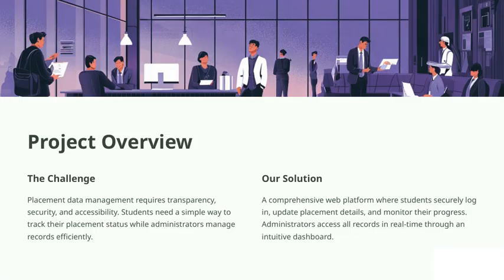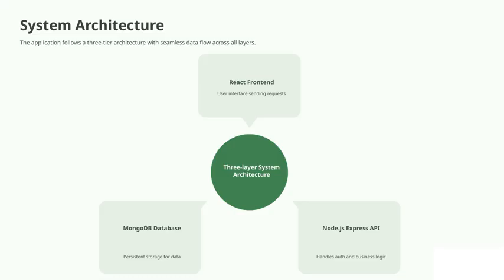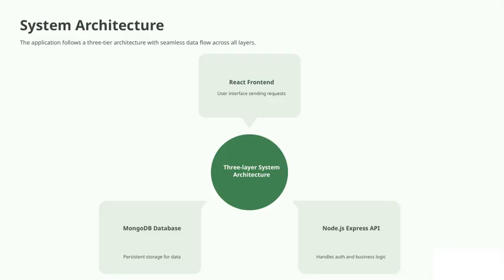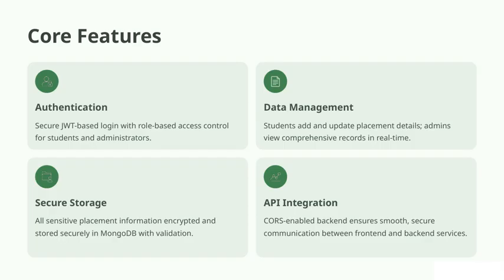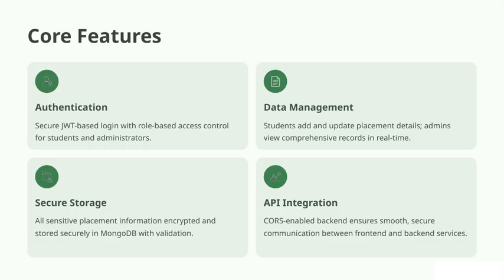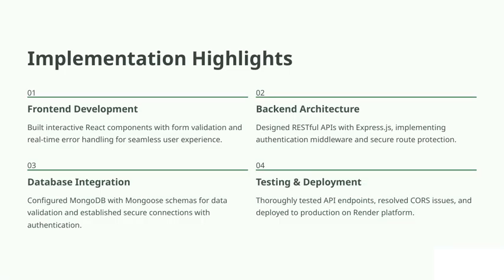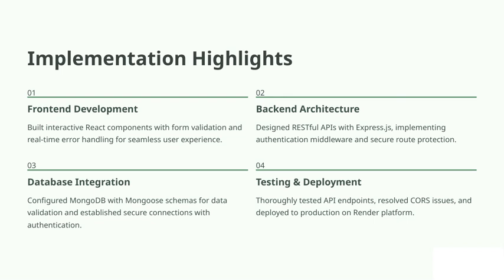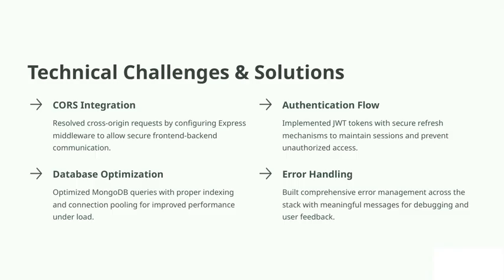placement tracker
Explore the world of autonomous systems and robotics in this video! Learn how these cutting-edge technologies are revolutionizing industries like transportation, healthcare, and manufacturing. Discover the role of AI, sensors, and machine learning in making robots smarter and more capable, and see how they’re shaping the future of innovation.